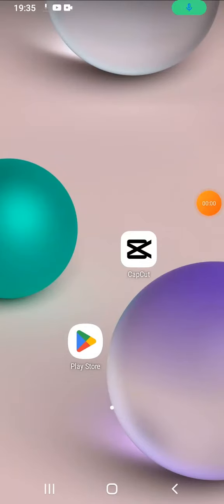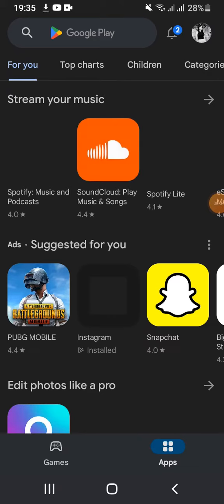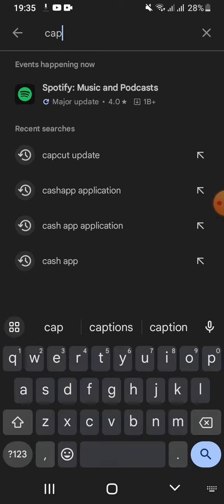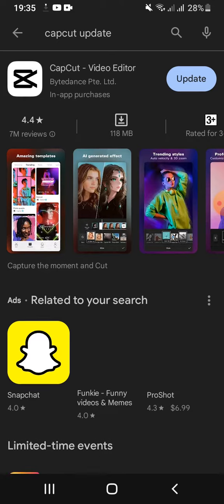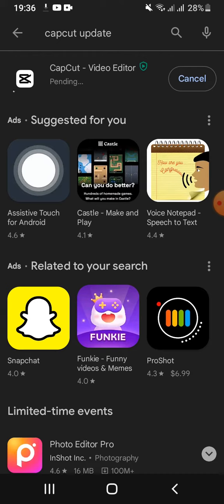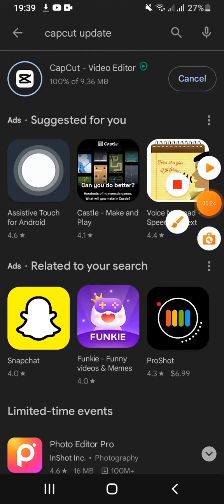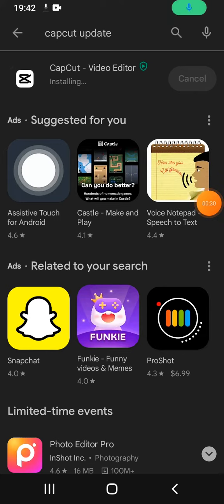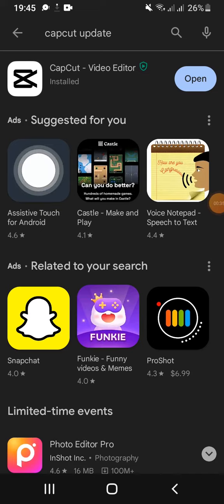How to Update CapCut in Mobile (2023)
Learn How to Update CapCut in Mobile.
In this quick tutorial, learn how to easily update CapCut on your mobile device. Stay up to date with the latest features and improvements!